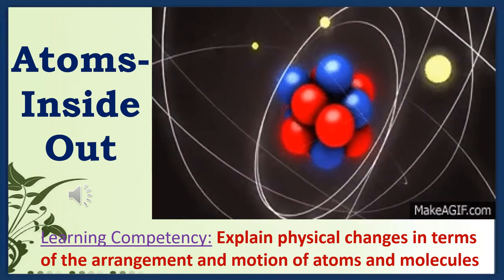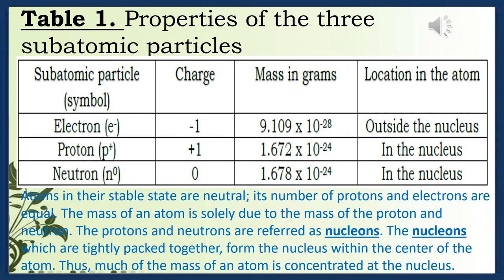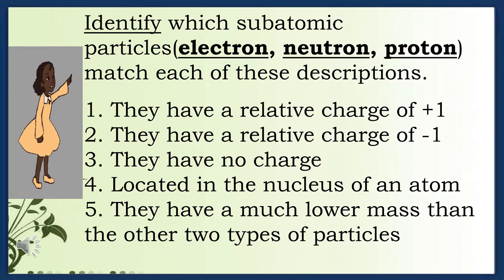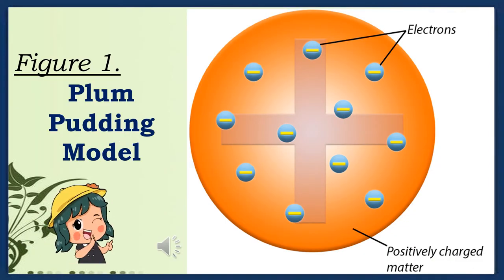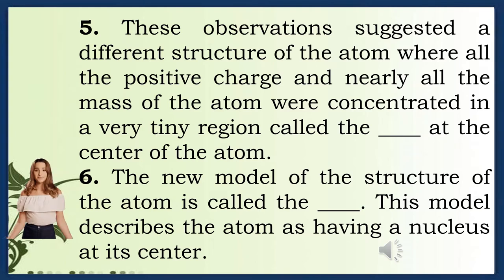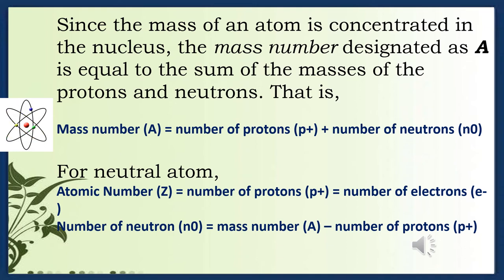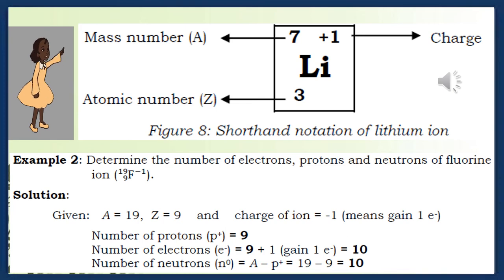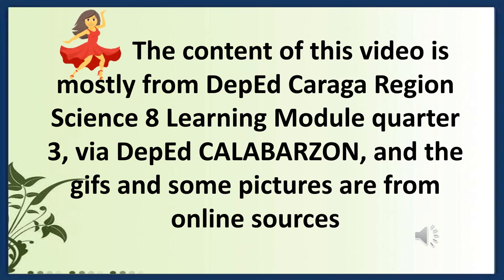Quarter 3 WEEK4 SCIENCE 8 ATOMS- INSIDE OUT